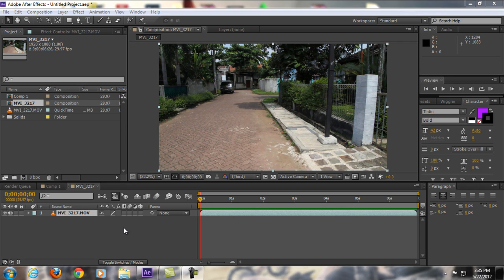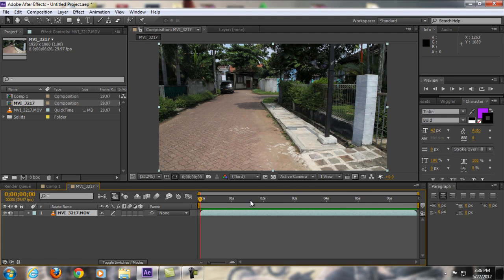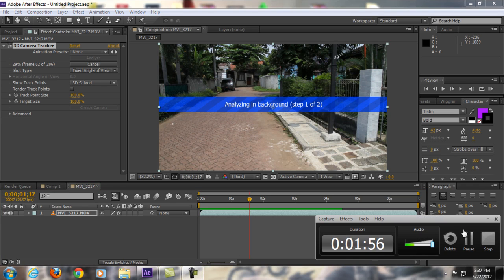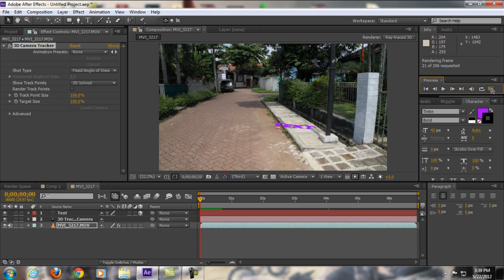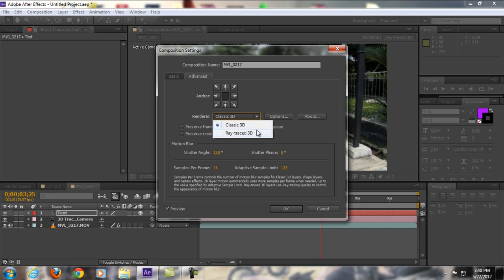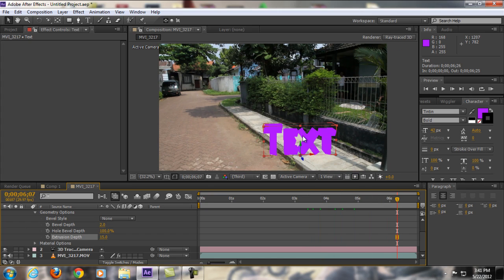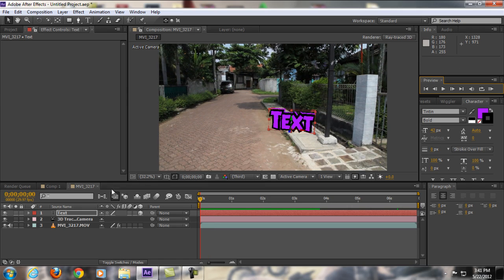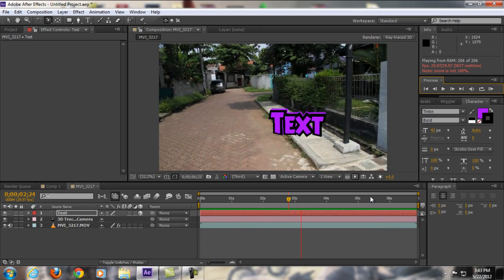After Effects Tutorials - CS6 : 3D TRACKER and 3D TEXT (New Crazy Features!!)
My favorite 2 new crazy features on after effects cs6!
Btw sorry for my vioces sounds not right, because I was sick when I recorded this! :)